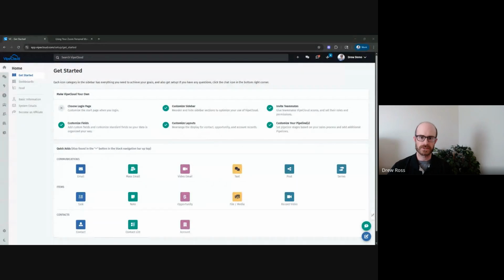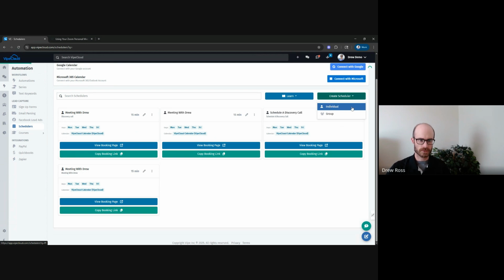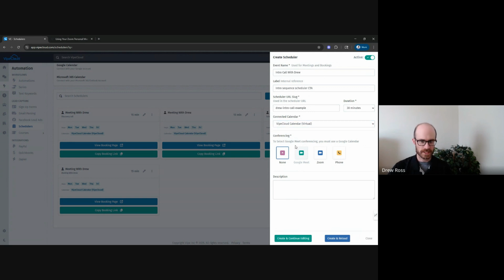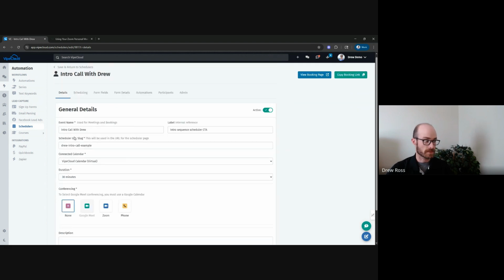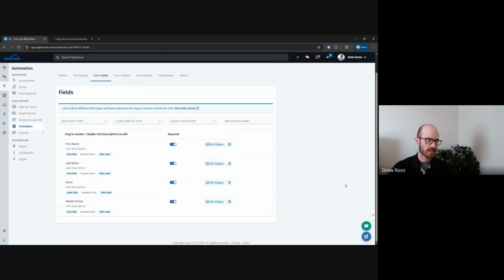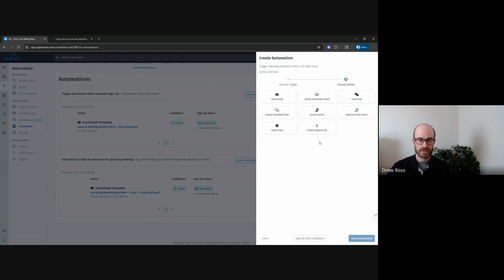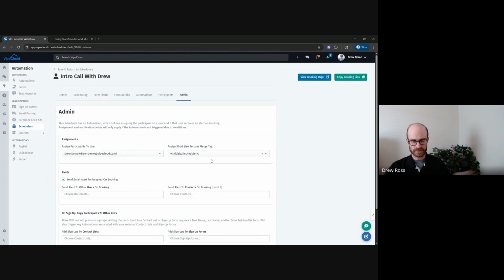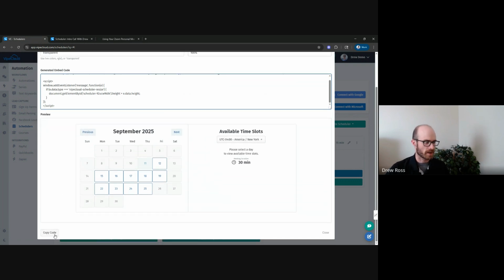How To Use VipeCloud's New Scheduler – Smart Booking, Automations & CRM Integration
Learn how to create and manage scheduler links in VipeCloud so your contacts can book meetings with you - no back-and-forth needed.

In this live training, we walk through:

How to build a new scheduler (individual or group)

Connecting your calendar - or using VipeCloud’s virtual calendar

Setting meeting durations, conferencing options (Google Meet, Zoom, phone)

Creating automations to confirm meetings and send reminders

Using “stop automations” to remove people from a series once they book

Assigning contacts and setting up notifications

Using user merge tags to future-proof your templates and avoid mass updates

Embedding schedulers on your website

We also cover how to use a Zoom PMI link and where to find our help article that explains how to set that up.

Whether you're looking to simplify scheduling or tightly integrate it with your CRM and automations, this training will show you how to get it done.